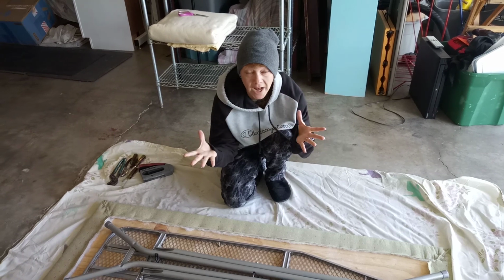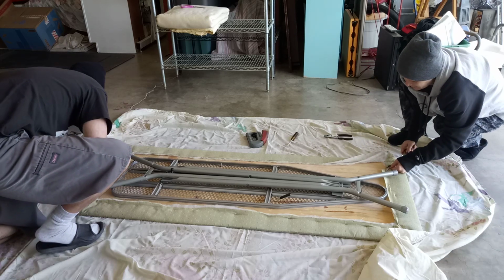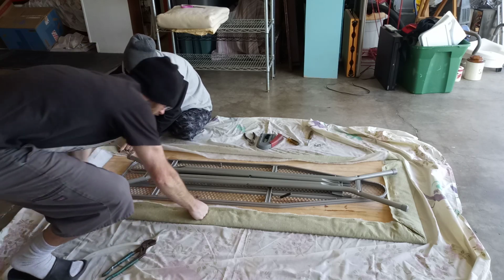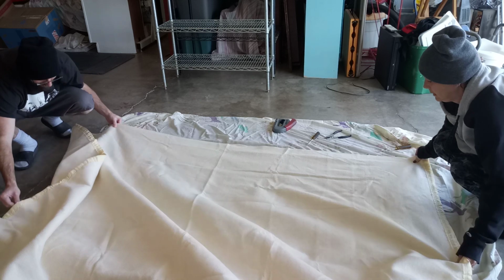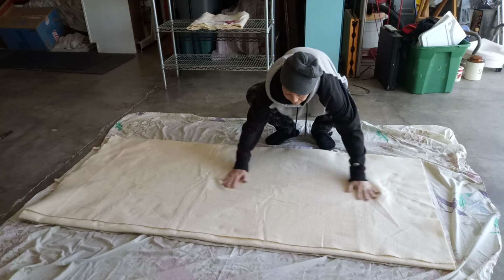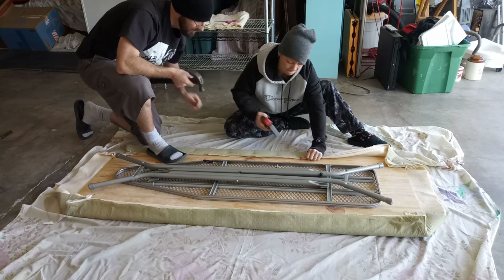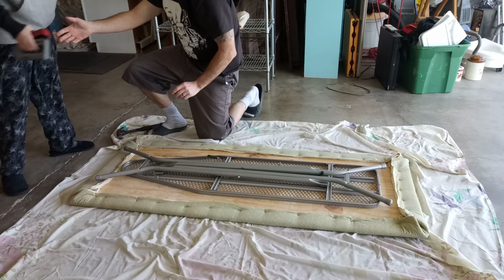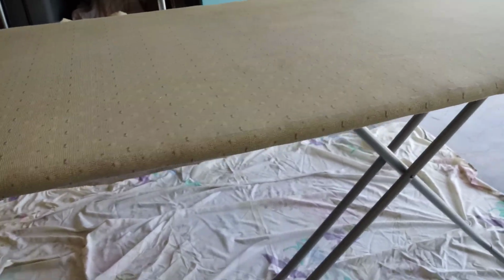Re-Covering My Large Ironing Board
Just a video to show how we recovered my ironing board.
Used an old wool blanket folded in 3. So now it should be super soft and Iron my quilty fabric nicely.

Direct Mail USPS:
Tiffany Groff